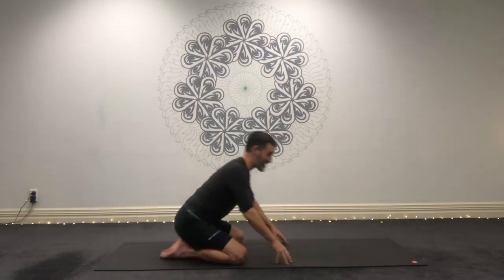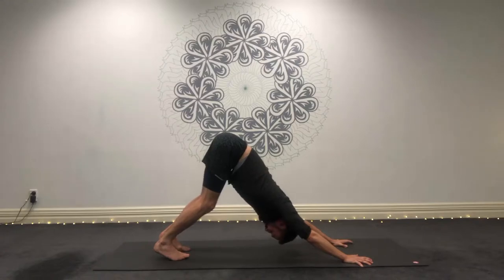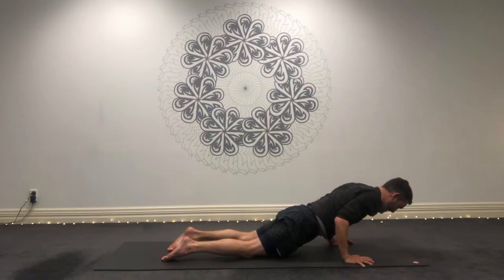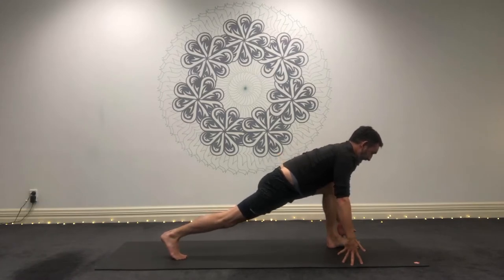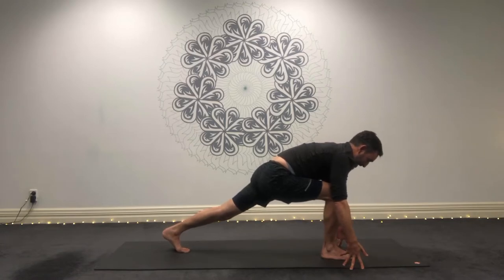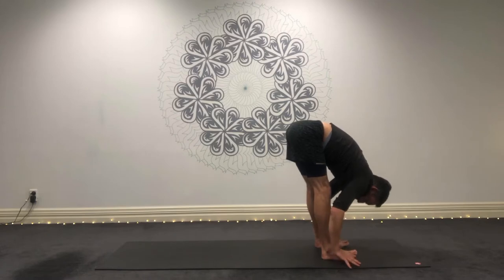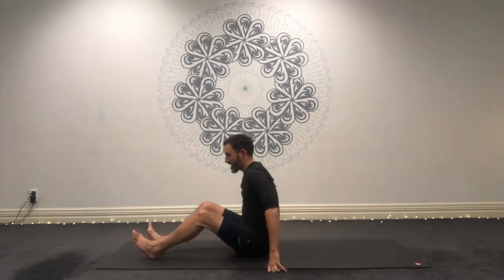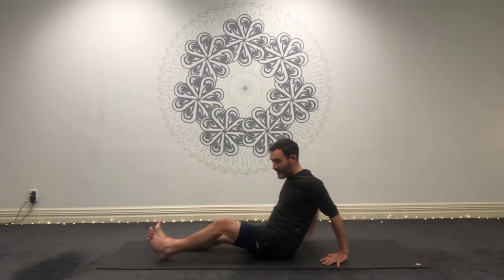Really quick morning yoga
Get your body prepped with this super simple morning routine. You won’t even have time to think about whether or not you’ve got the time. Strengthen your upper body, arms, core and legs whilst relieving tight muscles. Enjoy